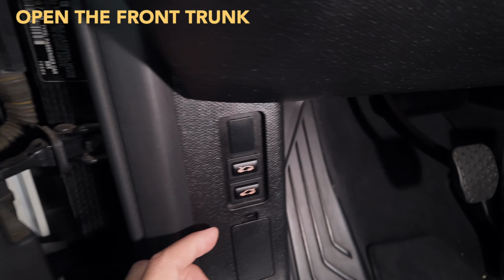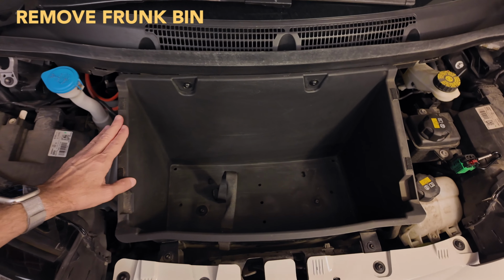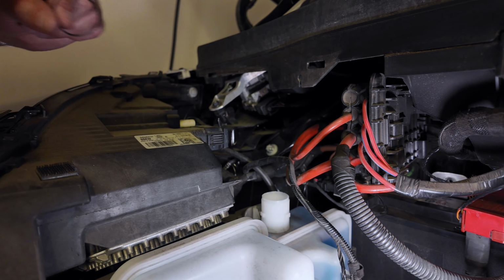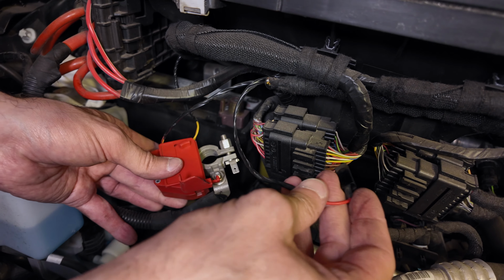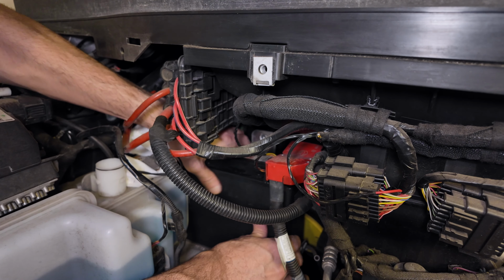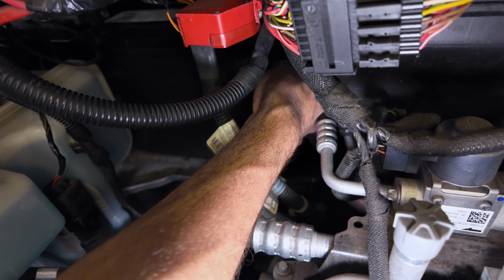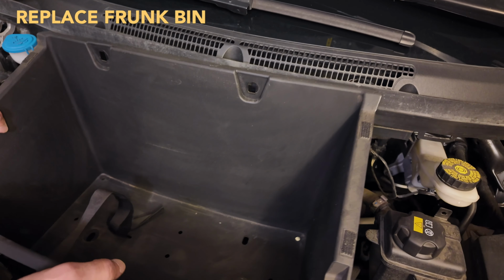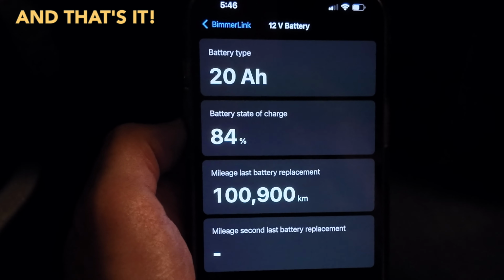BMW i3 12V battery replacement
In this video I'm replacing the 12V Battery in my 2017 BMW i3 step by step.
I'll show you the whole process and links below to some tools I used, and camera I used.
I'm not a certified certified mechanic so take this instruction for reference only.

▶ 12V aftermarket battery
(at time of repair this wasn't available, so I bought BMW PN 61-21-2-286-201)

▶ Bluetooth OBD2 adapter
▶ Bimmerlink app:
▶ Rachet & Torx set
▶ Magnetic LED light
▶ Pocket 3 camera